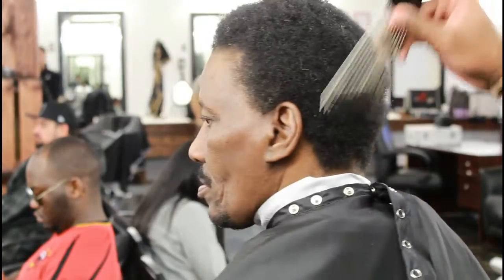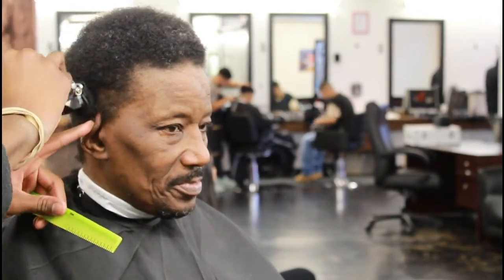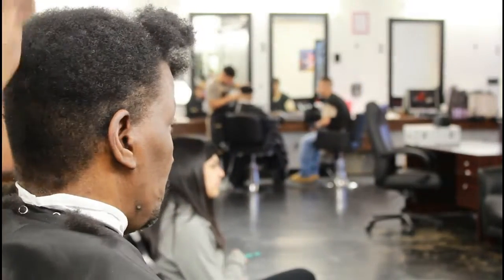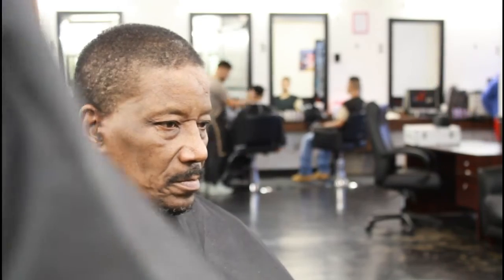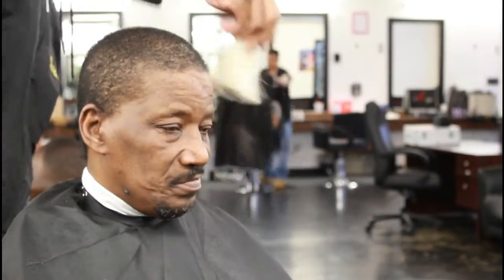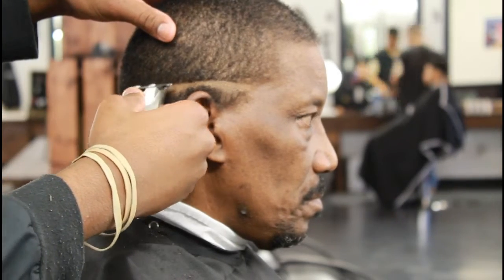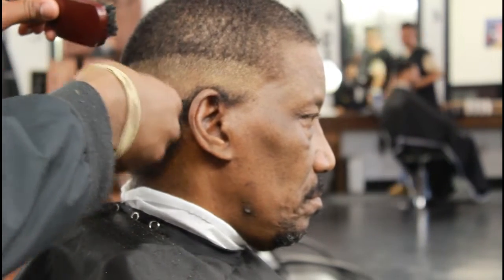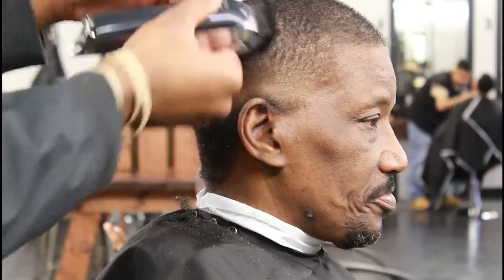Huge Transformation low bald fade| CutzbyRod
Share and repost
More content and vlogs coming soon !